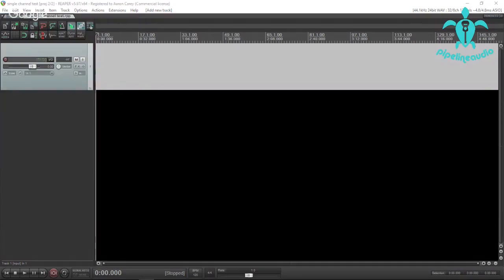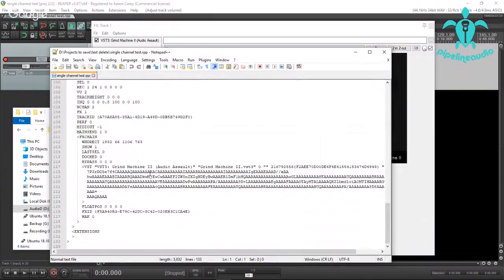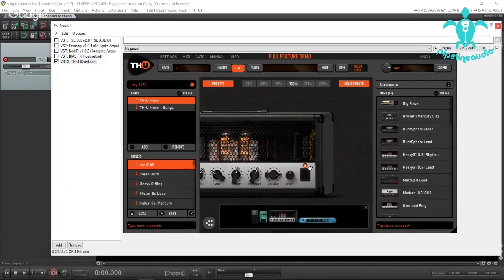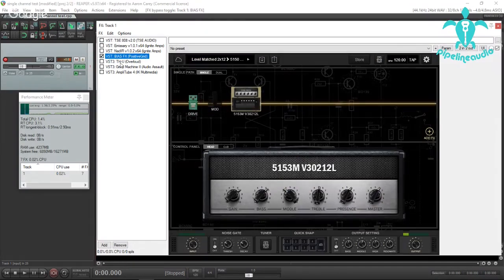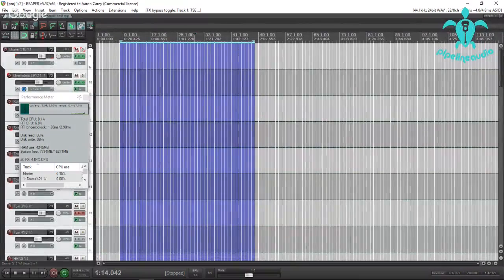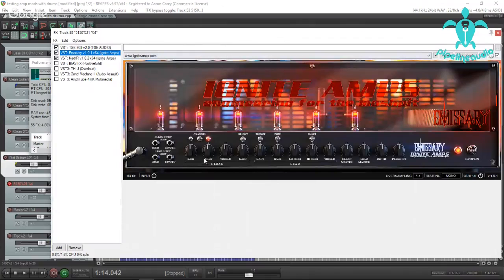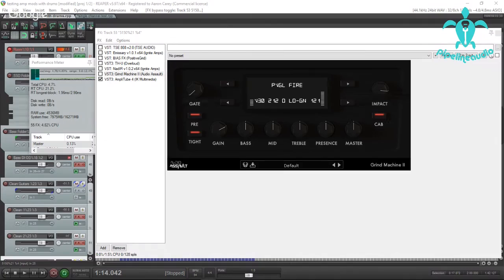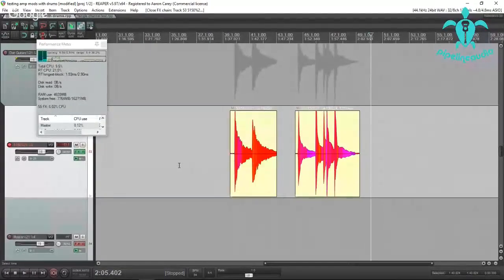Dropping In at pipelineaudio #6 | Guitar Amp modelling plugins efficiency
Realtime test of CPU use and other factors in amp sim VSTs